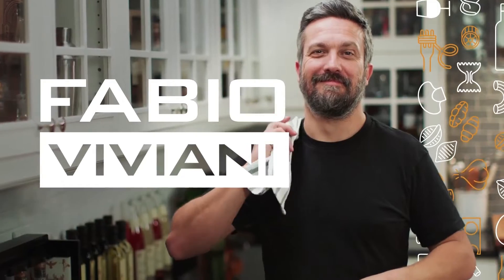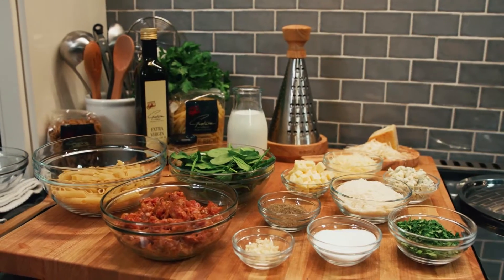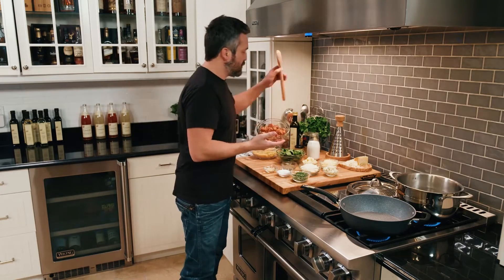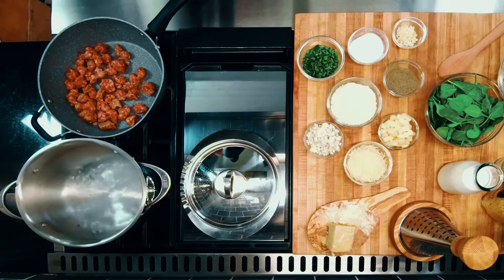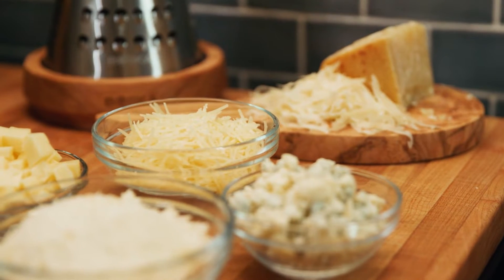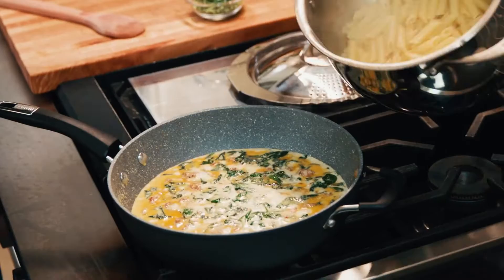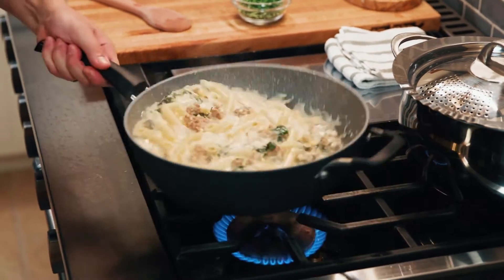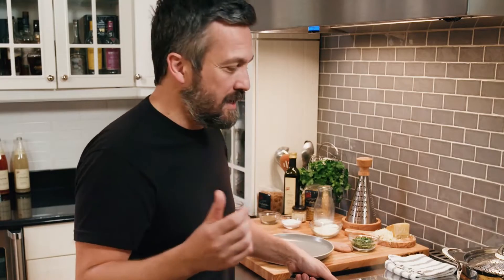Four Cheese And Sausage Penne | Cin Cin to Italian | HSTV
Cheese. Sausage. Pasta. This dish is simple, yet delicious. All the best authentic Italian food is! Get Fabio's expert cooking tips as he walks you through this recipe.